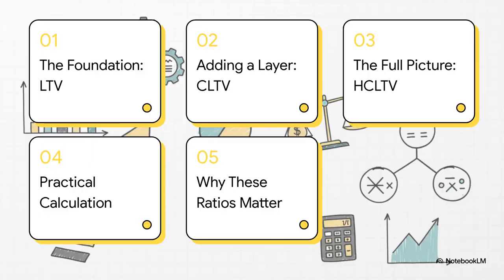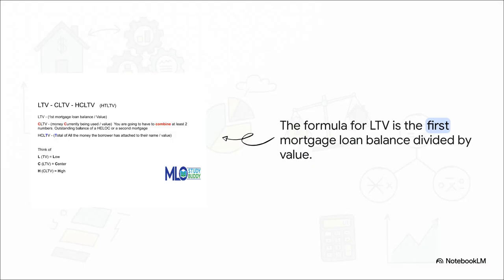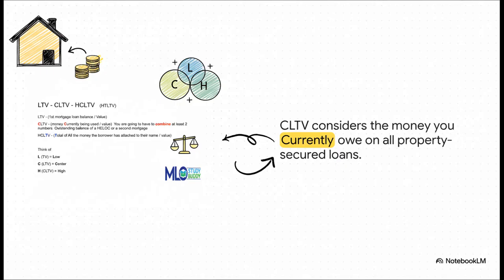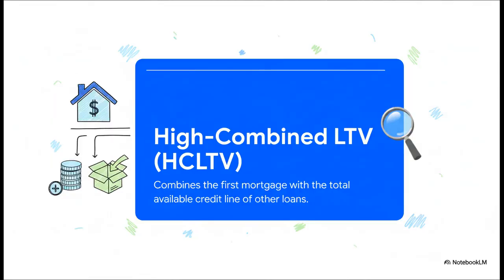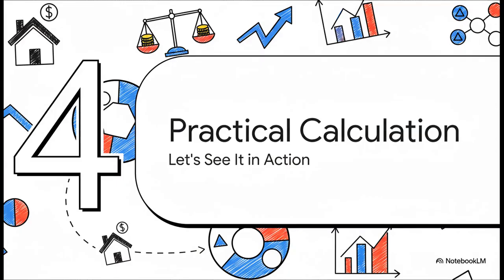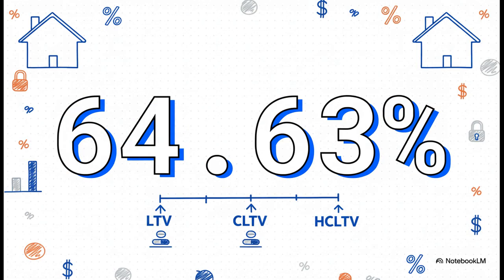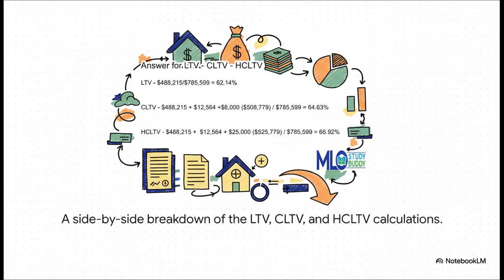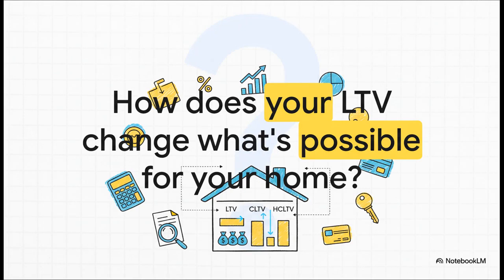LTV, CLTV & HCLTV Explained